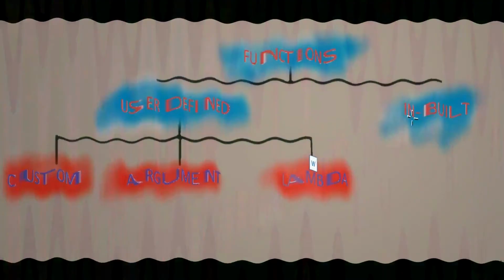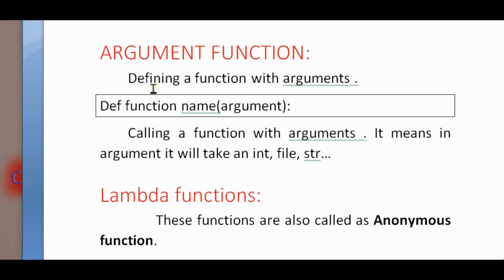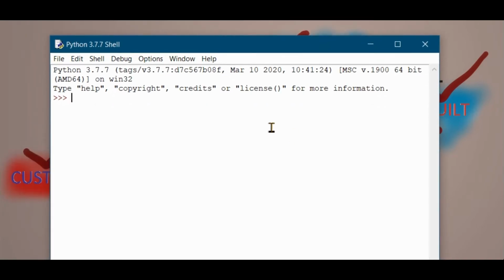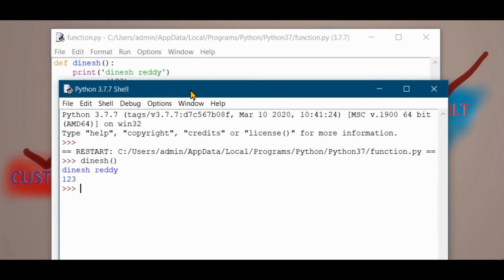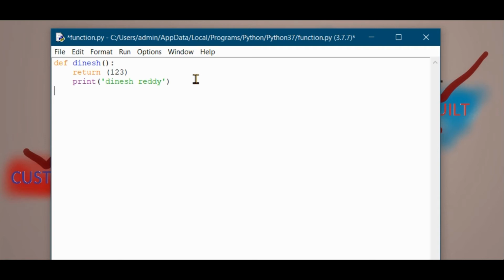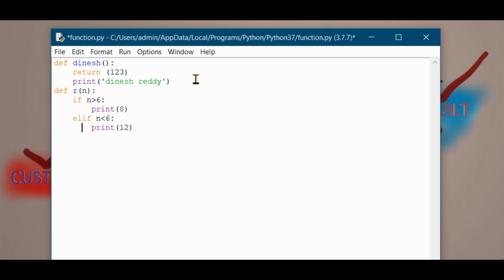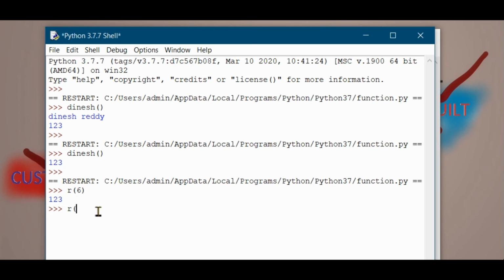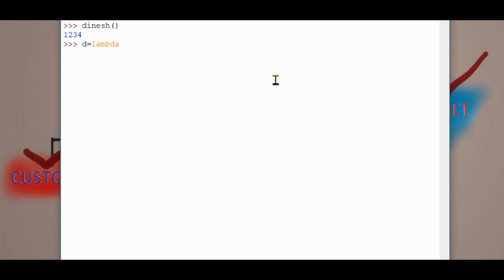functions in python | dinesh programming | dinesh reddy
In this video we will discuss about functions